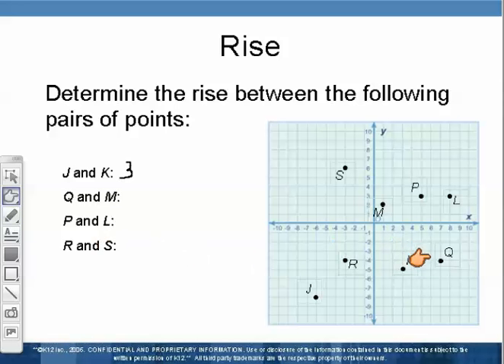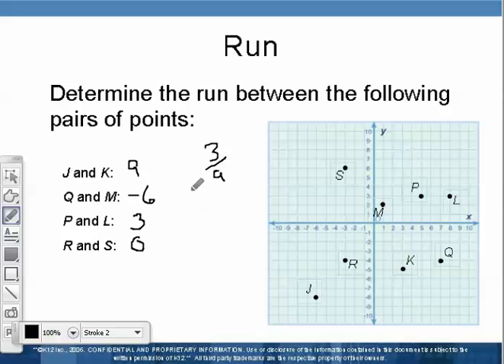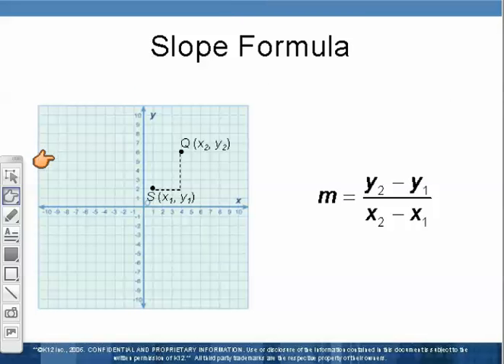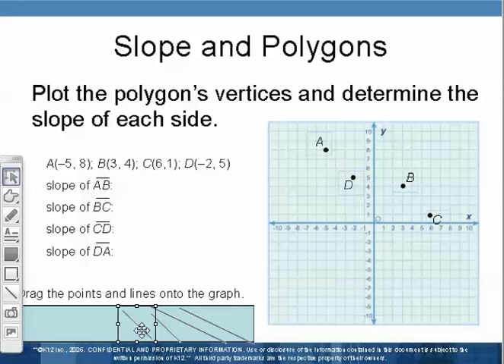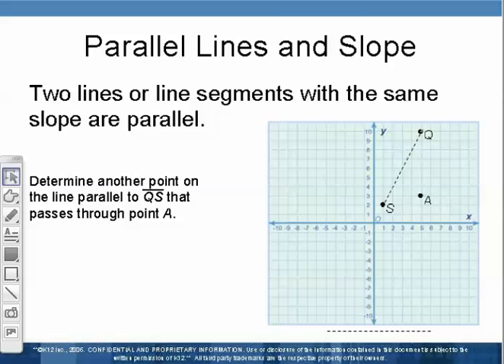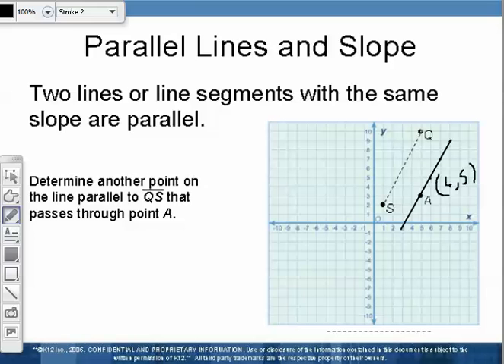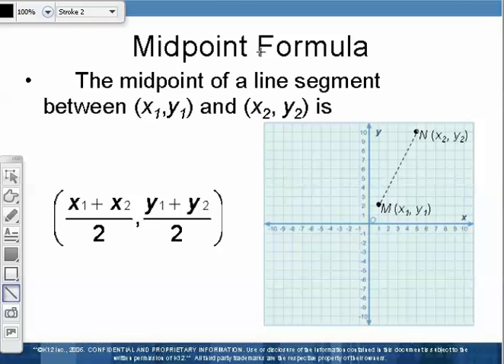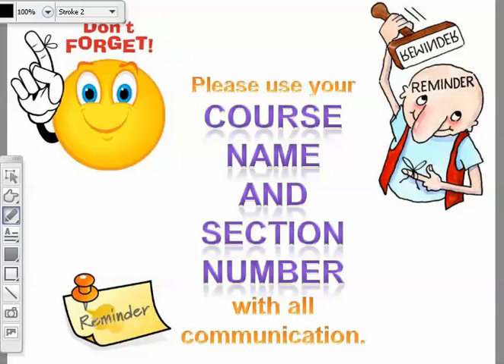mth202a 18 19 slope midpoint